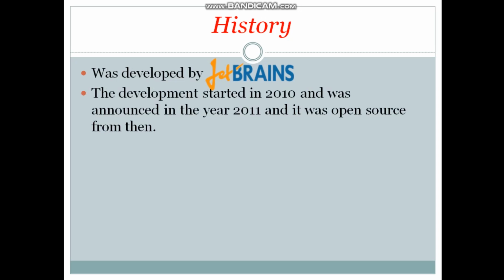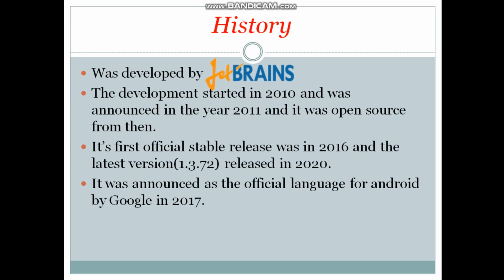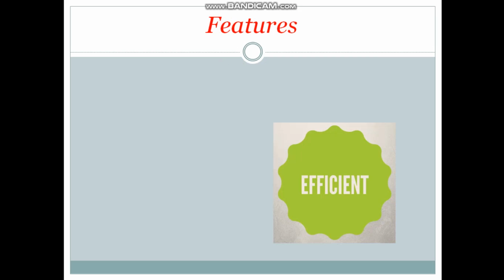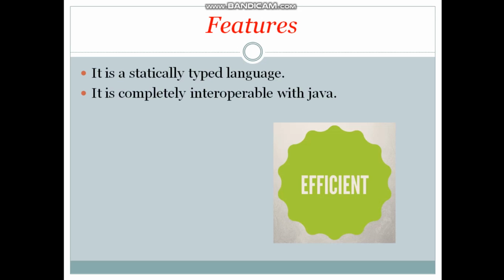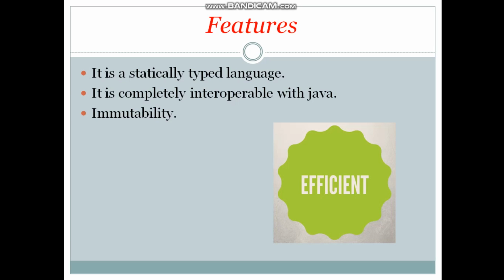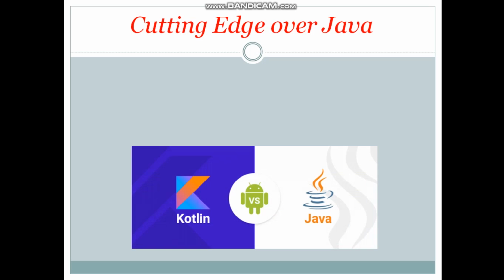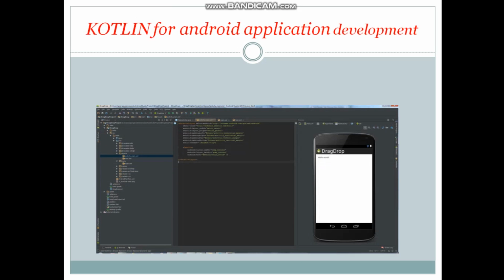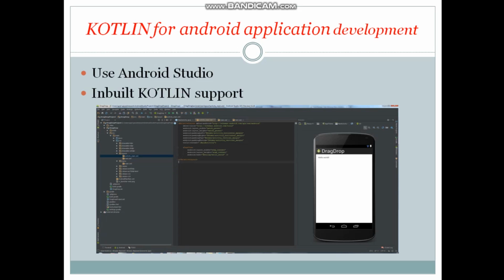Introduction to KOTLIN | KOTLIN tutorial for beginners | Android studio through Kotlin.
As said in the earlier video, in this video am going to discuss about kotlin. Firstly we will go through a brief history of kotlin, then we would see few of its features. Later on we will compare it with java and know in what ways is it better. Then let's see where we can practice kotlin and how can we develop Android application with it. Lastly we would see few applications of kotlin. So, lets get started.

Kotlin was developed by jetbrains, a software development company which builds powerful tools which assists software developers. Ide's such as intellij , pycharm were developed by jetbrains. The first version of kotlin was released in 2016 and the latest version came in 2020. In the Google i/o meet held in 2017, kotlin was announced as the official language for android.

Coming to the features of kotlin, it is a statically typed language. Now for the people who don't understand that term. It just means that the type of a variable is known at compile-time instead of at run-time . It is also completely interoperable with java, by which we mean that we can use all the existing java libraries with kotlin and vice versa. Immutability is also a key feature of kotlin, by which we mean that any object or its variations cannot be changed once they are created in this way the code will be safer.You will understand this concept once you start coding. The highlight feature of kotlin is that it is very efficient, the programmer will not be wasting his time reading and writing huge and complex code. As we said earlier, coding is simple in kotlin.

Now let's compare kotlin with java,these concepts would be better understood by people who are used to java .for the people who have just started coding, kotlin will give you a much easier feel. As huge boilerplate code in java is replaced by just a few lines of code. If you are from java background, you would be knowing about the null pointer exception it is actually a flaw in java, kotlin comes to the rescue here,it has an inbuilt support for null safety. kotlin also doesn't have a provision for checked exceptions, so there is no need to catch or declare exceptions. Before an object can be cast in Java, it is mandatory to check type. Unlike Java, Kotlin comes with the smart casts feature, which automatically handles redundant casts.

Where can we practice kotlin? The answer is there are various platforms, you can download the compiler and practice on your systems command prompt or you can use strong ide's such as eclipse and intellij. You can also use online compiler which comes handy sometimes.

To develope Android applications using kotlin. Android studio is the best, and that is what we are going to teach in this course. Newer versions of Android studio also have built-in support for kotlin.

Coming to the applications of kotlin, it can be found almost everywhere. It is used to build mobile apps, native applications, server side applications etc. It is also used in web development. However, Its main use is in building Android applications. Popular image sharing social platform, pintrest has actually moved to kotlin, coursera also uses kotlin.There are many more popular applications built using kotlin.
By this we come to the end of this video, in the coming video we'll see the installation process of intellij and required plug-ins. We'll also write a basic code in kotlin.